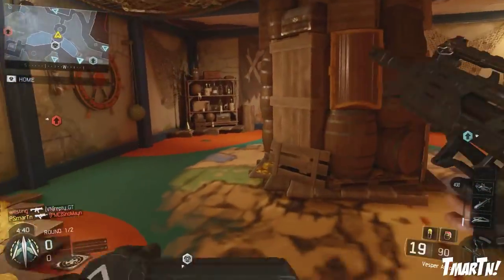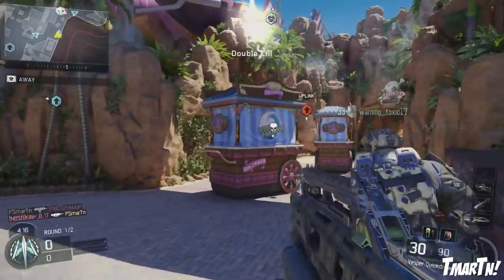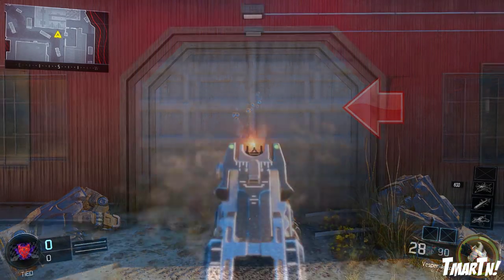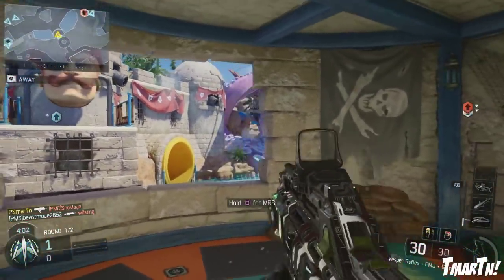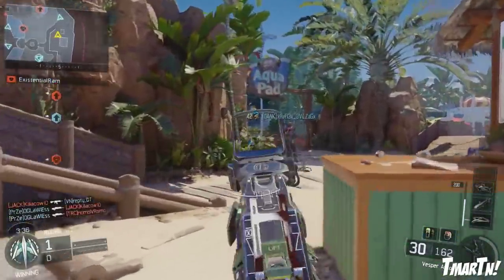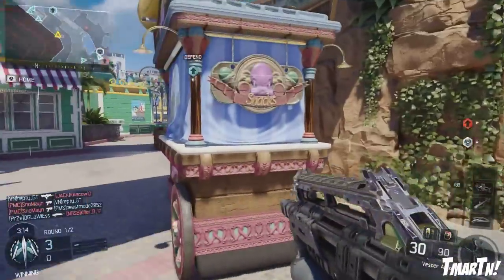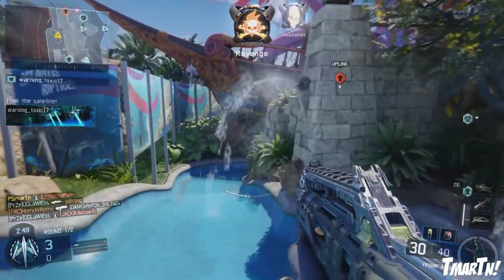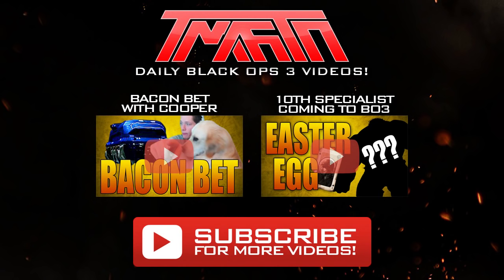HUGE VESPER RECOIL NERF! (Black Ops 3 Weapons Balancing)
Vesper has a LOT more recoil now! What do you guys think?